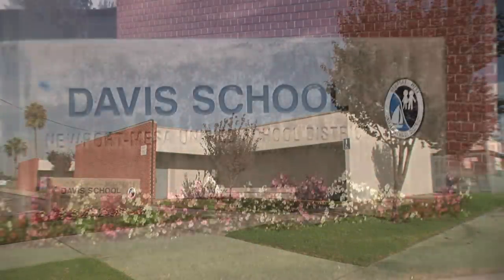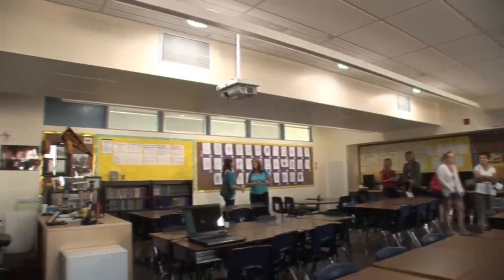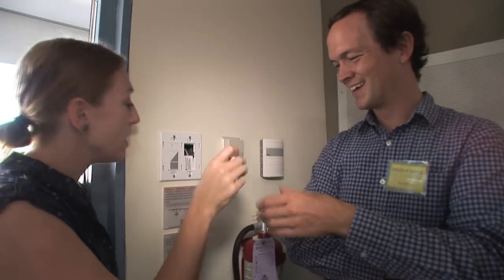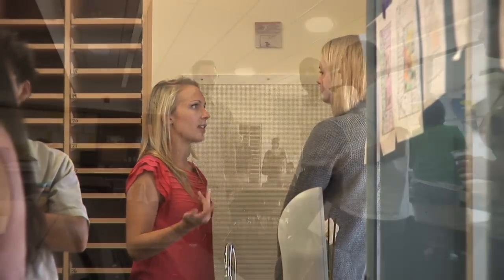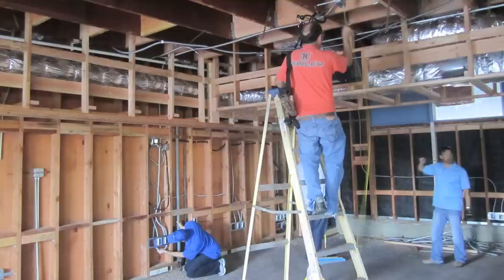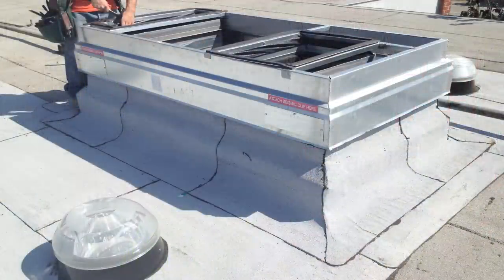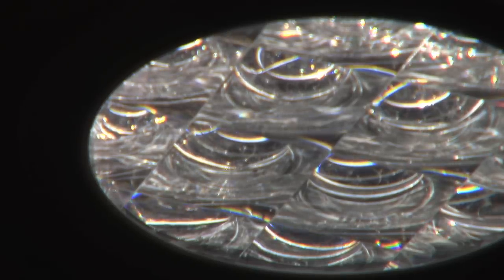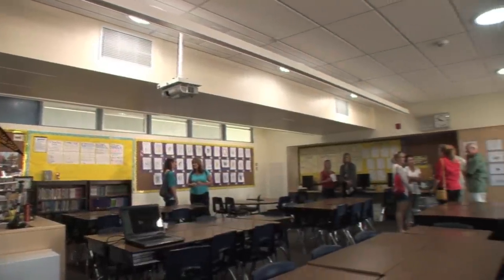LPA Celebrates *Green Apple Day of Service* in Orange County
Join us for a recap of the unveiling of the Davis Magnet School "Greenovation" on the inaugural Green Apple Day of Service on Saturday, Sept. 29.

Guests explored rooms Seven and Eight—and saw the benefits a green school renovation can have on existing classroom spaces. One classroom has been "greenovated" with a new energy efficient HVAC system, finishes that contribute to better indoor air quality, the addition of daylighting, better overall lighting levels, and improved acoustics. The other classroom serves as the control to show the differences between a typical classroom, and a healthy classroom. Attendees got to experience the materials, systems and monitoring devices that allow the students, school district and Orange County U.S. Green Building Council volunteers to measure and understand the energy performance of room Seven in comparison with room Eight.

"Our goal is to create a blueprint for all schools to improve their learning environments and grow their environmental curriculum," said Green Schools Committee Chair and LPA Design Principal Wendy Rogers. "We were a part of 1,200 communities around the world who took meaningful steps toward changing their learning environments. Green Apple events and school improvement projects took place in all 50 United States, on every continent, and in more than 40 countries. History was made on Sept. 29."

The green classroom retrofit has been funded through in-kind donations from a slew of private companies—at zero cost to the Davis Magnet School. Donors include: LPA, Disney, architecture firm LPA Inc., McCarthy Building Companies, and Sunbelt Controls.

Date: Saturday, September 29, 2012
Time: 9 to 11 a.m.

Location:
Davis Magnet School
1050 Arlington Drive